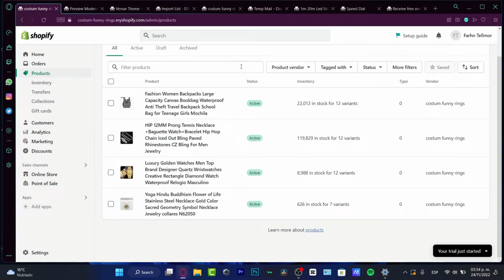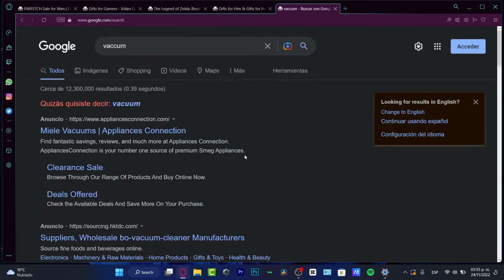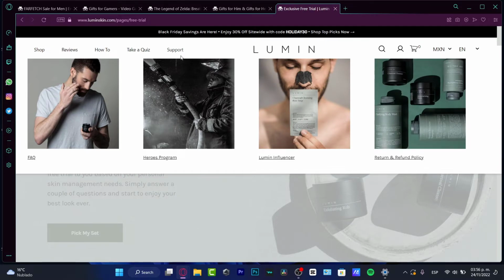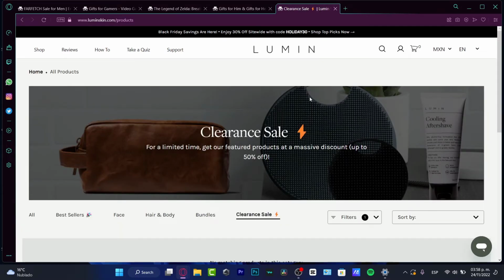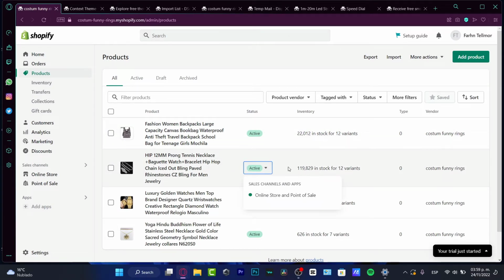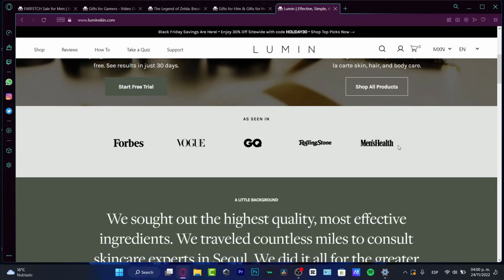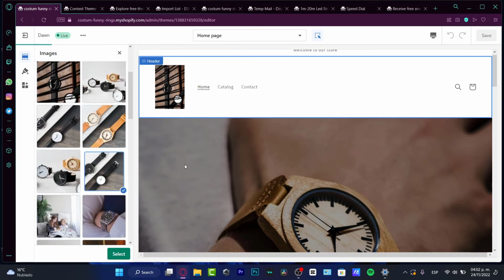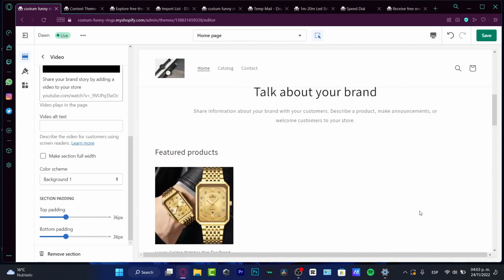Best One Product Shopify Themes (Easy Tutorial) | Single Product Stores 2026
There are a lot of great One Product Shopify themes out there, so it can be tough to choose the best one for your store.

However, there are a few things to keep in mind when selecting a theme for your One Product Shopify store.

First, you'll want to make sure the theme is responsive, so it looks great on all devices.
Second, you'll want to choose a theme with a clean and modern design.
Finally, you'll want to make sure the theme is easy to customize, so you can make it your own. With these things in mind, you should be able to find a great One Product Shopify theme for your store.